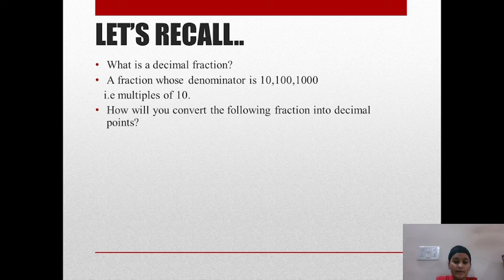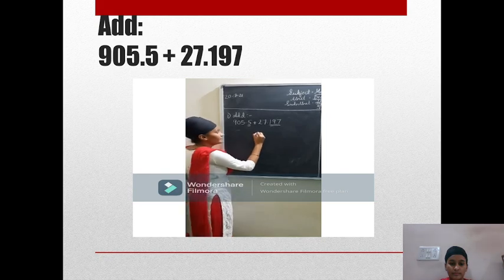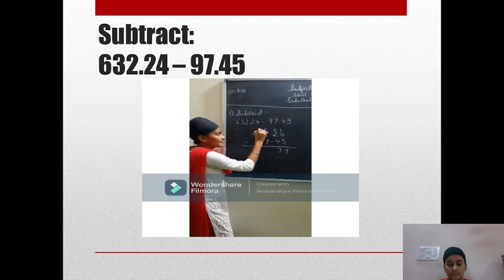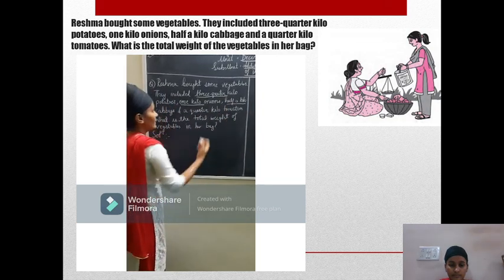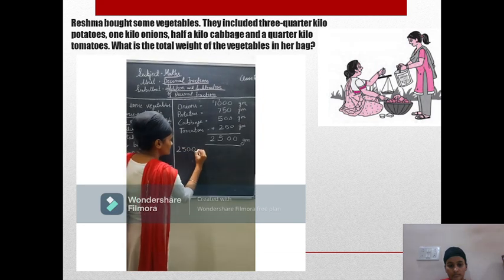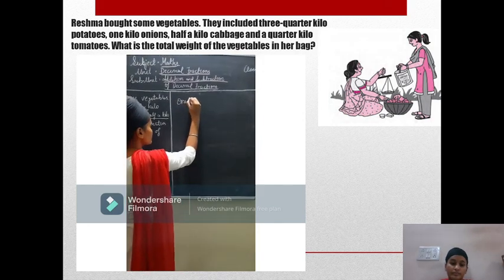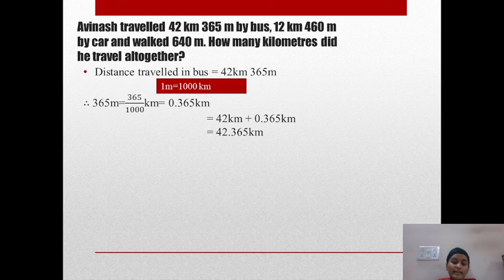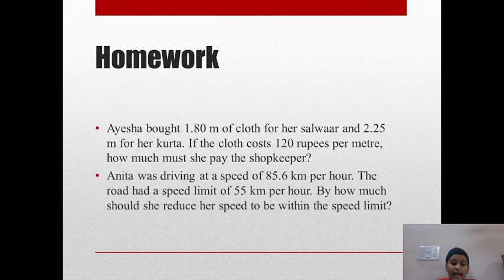Decimal Fractions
Addition and Subtraction of Decimal Fractions